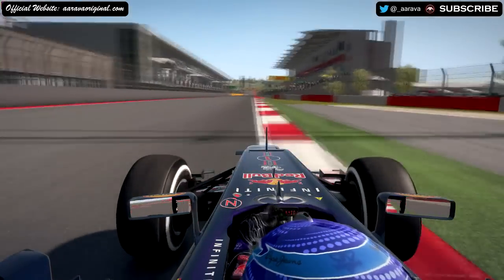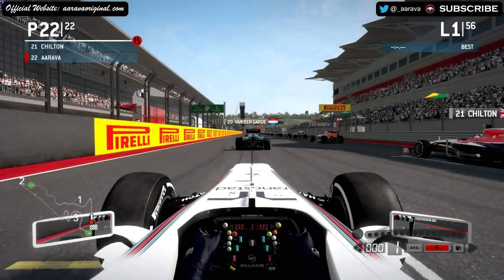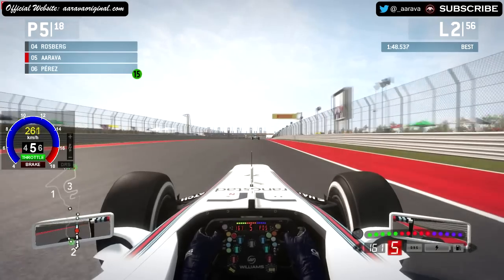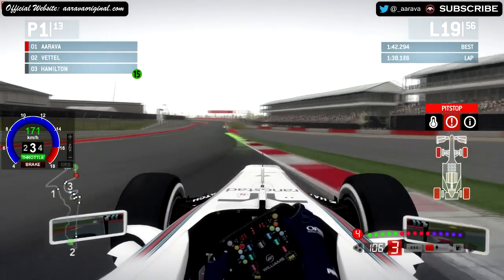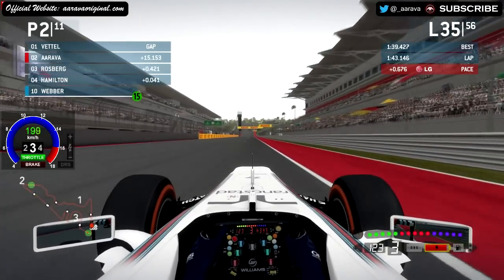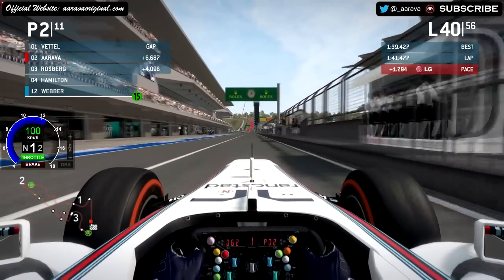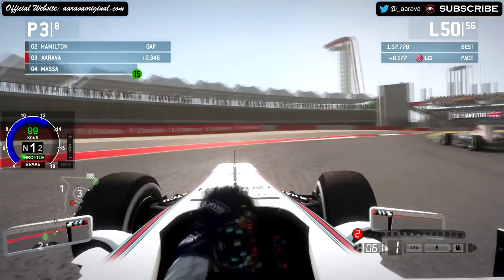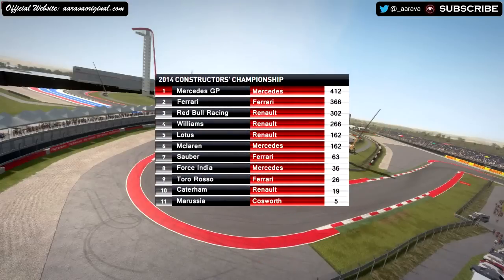F1 2013 100% Race Ultra-Mod Career - United States Grand Prix